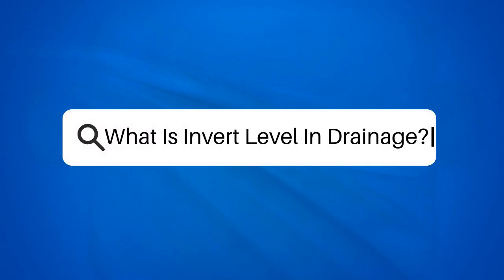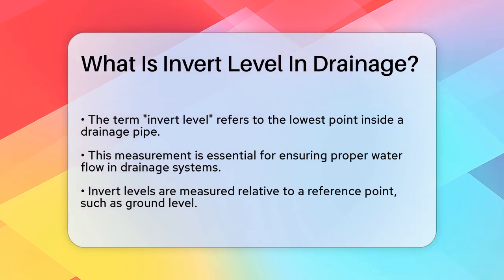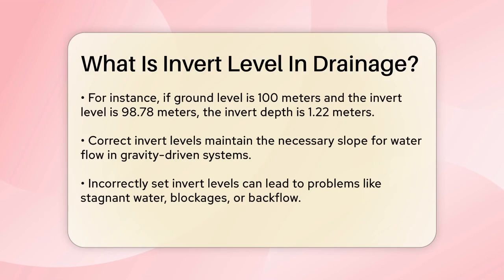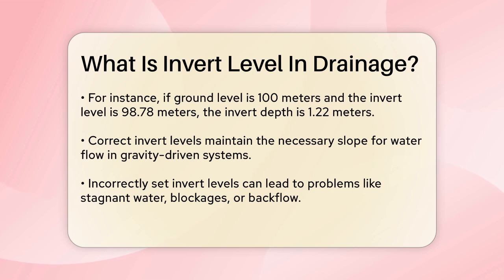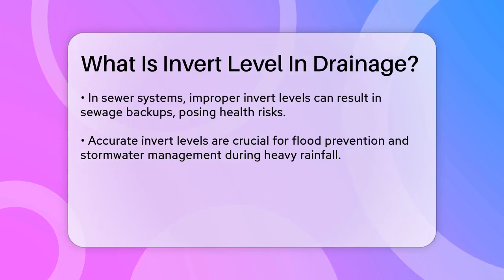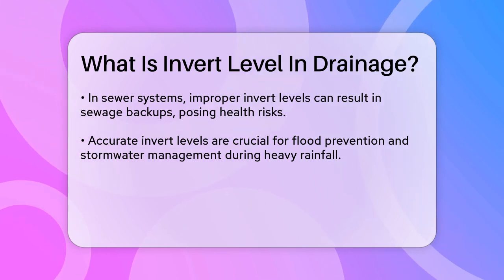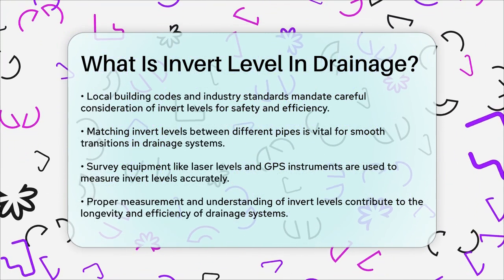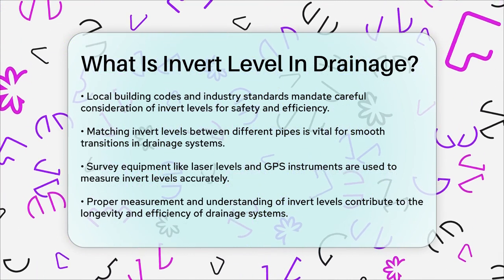What Is Invert Level In Drainage? - Civil Engineering Explained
What Is Invert Level In Drainage? Understanding the importance of invert levels in drainage systems is essential for anyone involved in civil engineering or construction projects. In this informative video, we will break down the concept of invert levels and how they impact the design and functionality of drainage systems. We will explain how invert levels are measured and the significance of maintaining proper slopes to ensure efficient water flow.

Additionally, we will discuss the potential issues that can arise from incorrect invert levels, such as flooding and backflow, and the importance of adhering to local building codes and industry standards. You will learn about the tools and equipment used to measure invert levels accurately, ensuring that drainage systems are installed correctly for long-lasting performance.

Whether you are a professional in the field or simply interested in learning more about civil engineering practices, this video will provide you with valuable information.